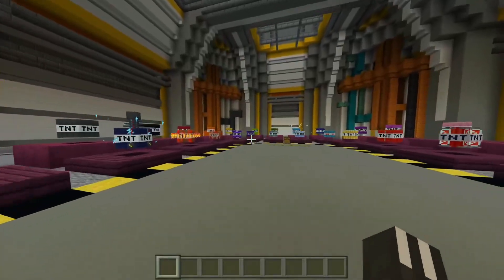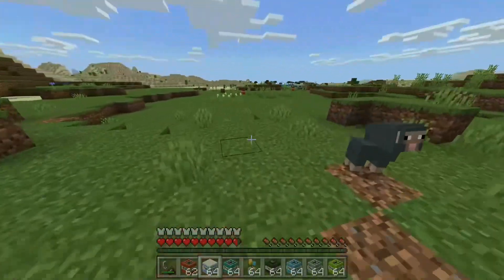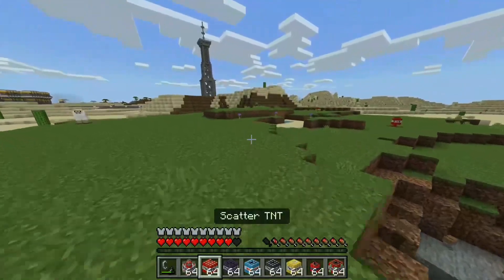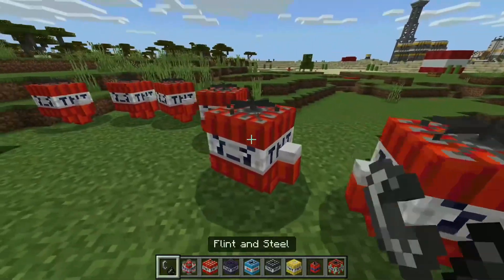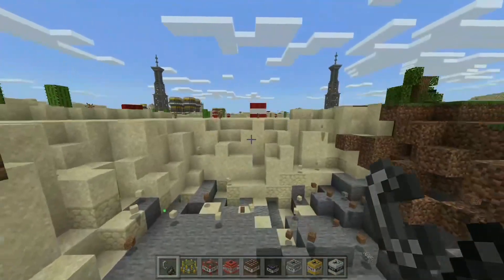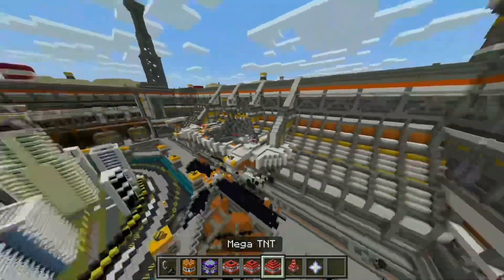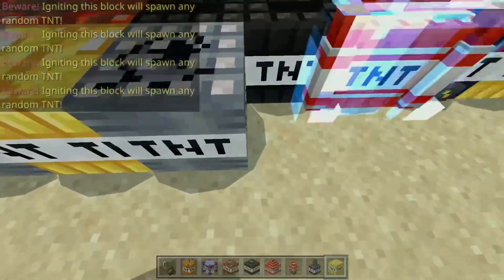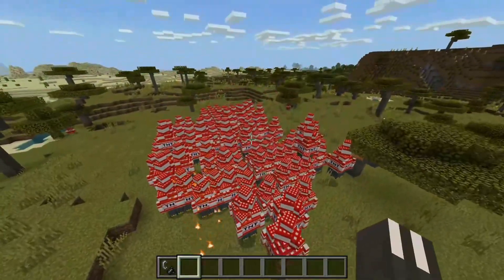Minecraft Mod Review - More TNT!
Hello everyone I hope you enjoyed this new type of mod review video it was really fun to make so make sure to leave any recommendations and your thoughts in the comments below!